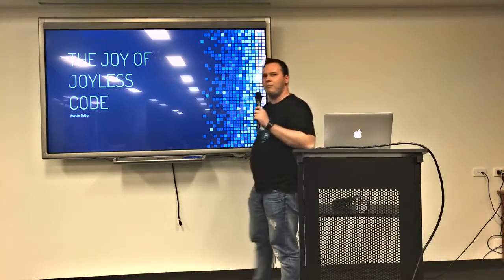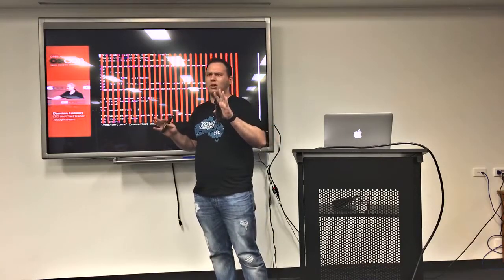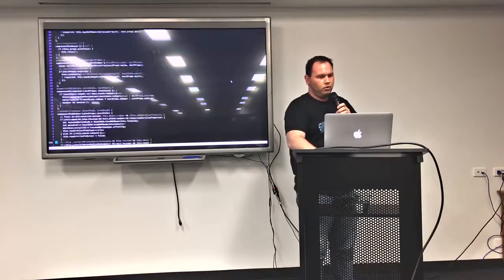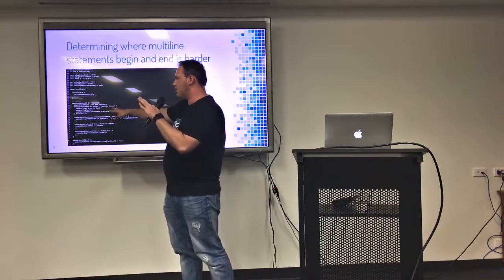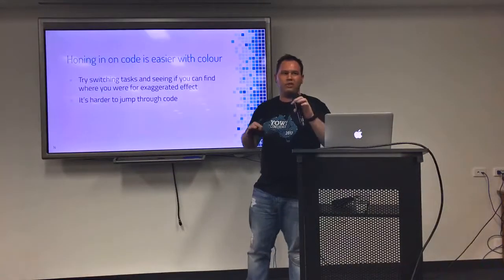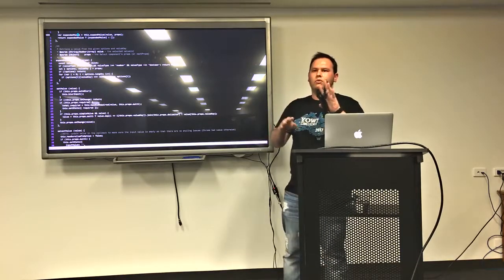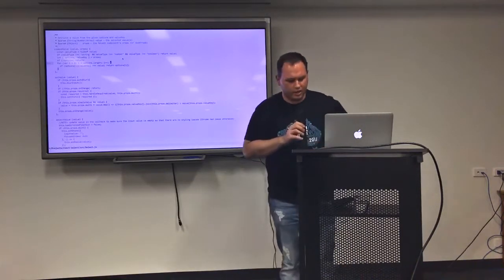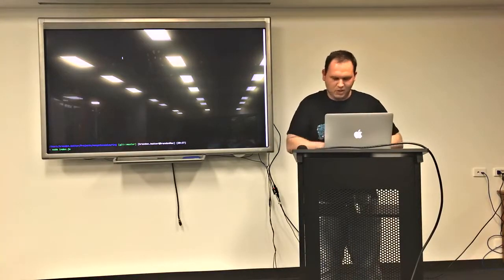Turning syntax coloring off - Brandon Bakker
"Syntax colouring is considered unquestionable for programmers. What
happens if your turn it off? After hearing about a number of high
profile programmers who choose not to use syntax colouring, Brandon
decided to banish it from his life, recorded the results, and will be
discussing what he learned during the process. It's through these
insights he can help to teach us how syntax colouring changes the way programmers work."